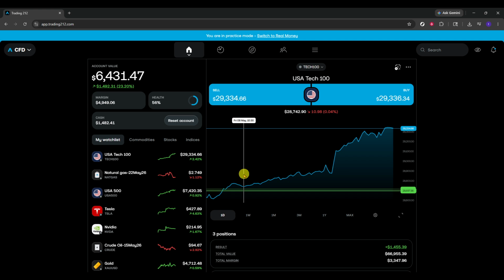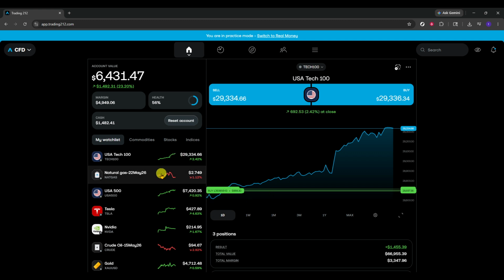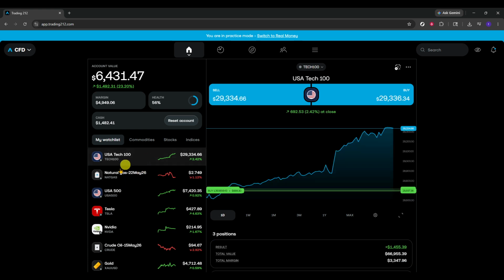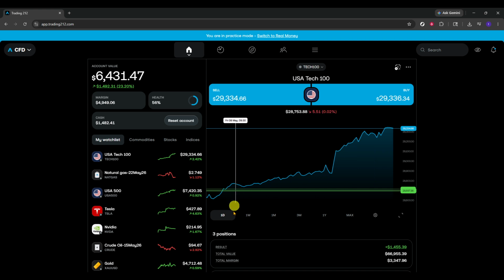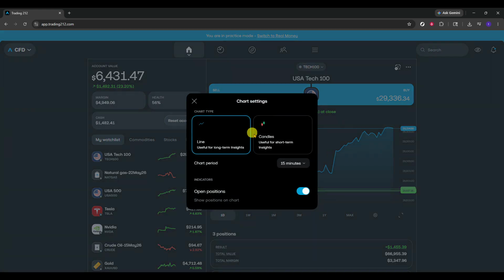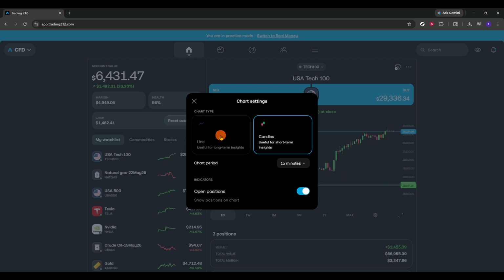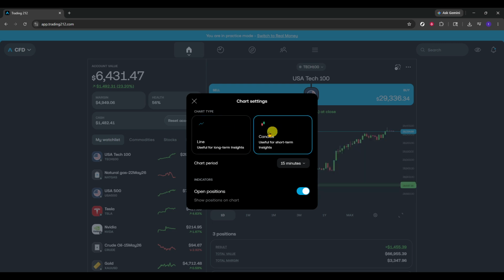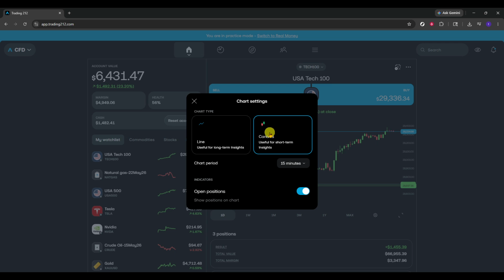How To Get Candle Charts On Trading 212 (2026) (Best Method)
Learn How To Get Candle Charts On Trading 212 in this simple beginner-friendly tutorial. In this video, I’ll show you how to enable and use candlestick charts on Trading 212 so you can analyze price movements more effectively.
If you want to learn how to get candle charts on Trading 212, how to use candlestick charts, or how to improve your chart analysis, this guide will help you step by step in an easy way.
This Trading 212 tutorial is perfect for beginners who want to understand trading charts and start analyzing the market better.